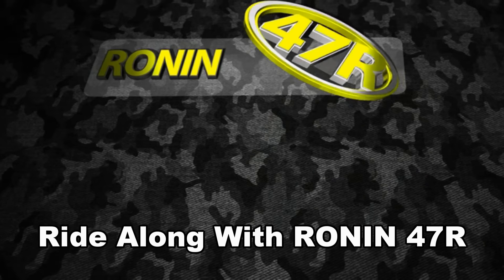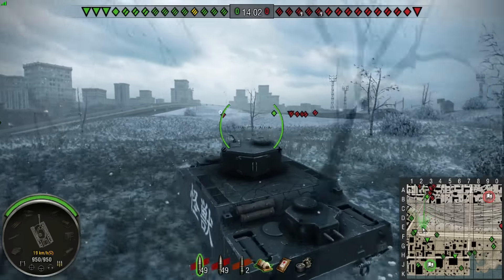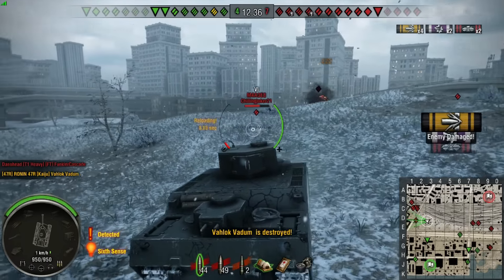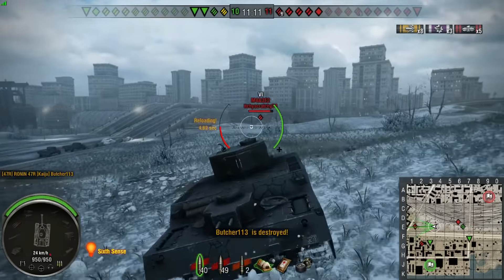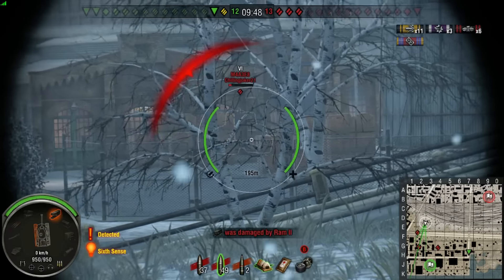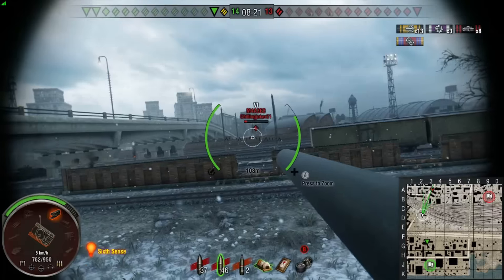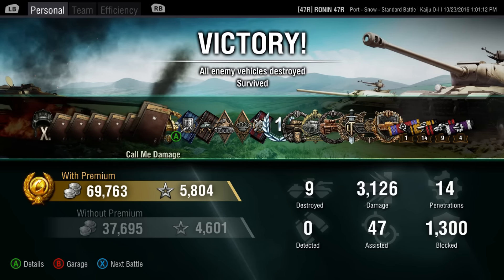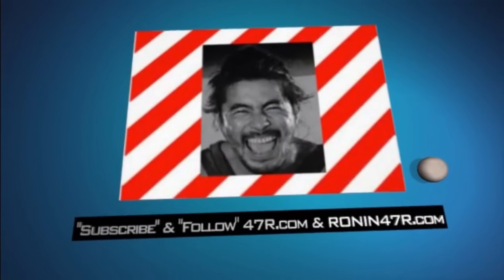Kaiju: Come at me bro! - Ride Along with RONIN 47R - WOT Console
.@wotconsole Subs have been asking for my Kaiju so is this Radley-Walter's game acceptable? ;) Come at me bro!

Ride Along videos are where I comment over the game play while it is occurring.  The discussion occurs throughout and sometimes incorporates other players in game chat.  Either way the talk varies and can be on almost any topic.  =)